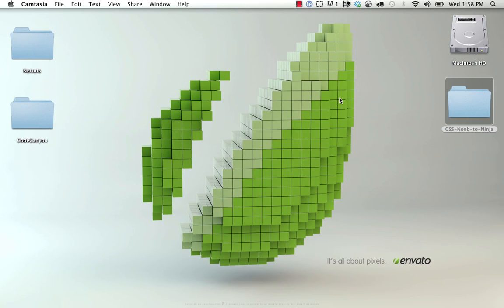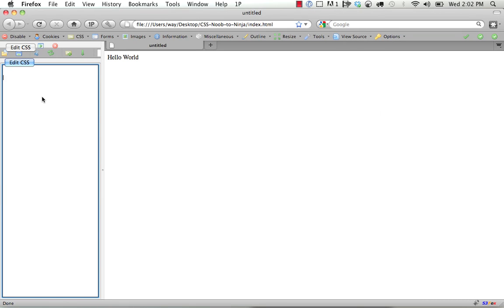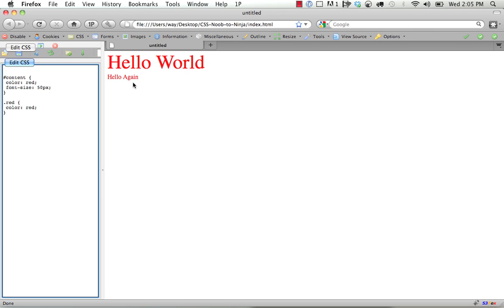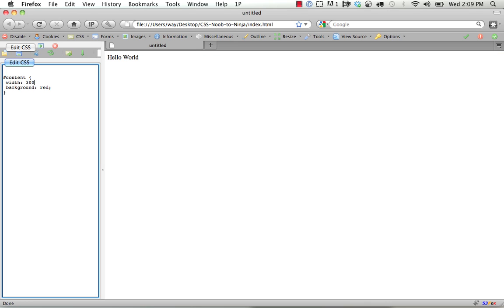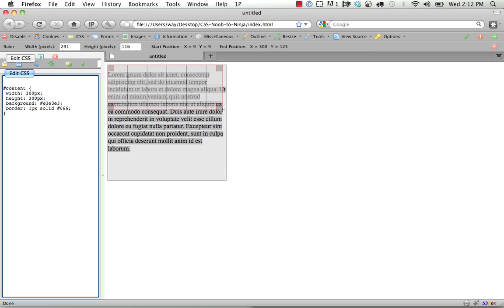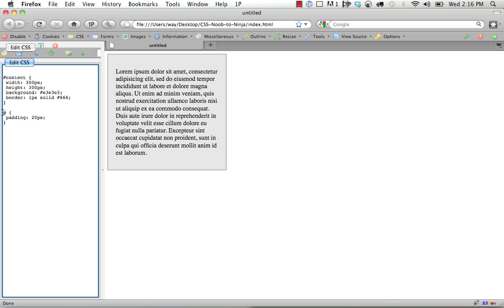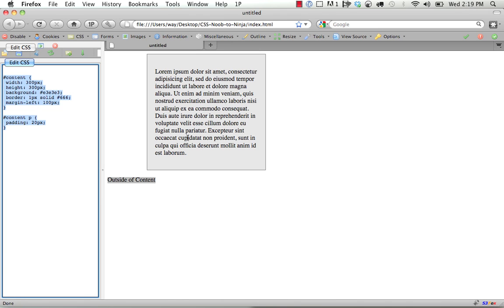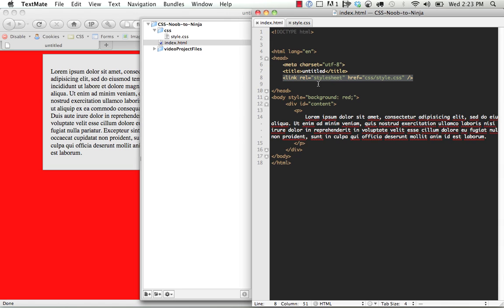Part 2 - CSS Properties.mp4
Video on the CSS properties